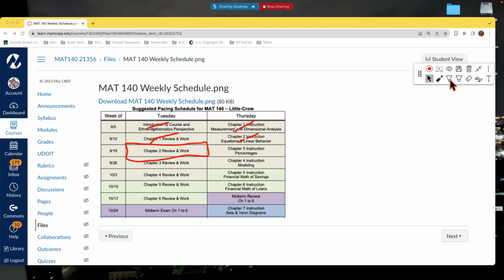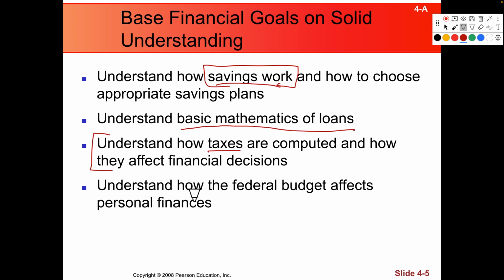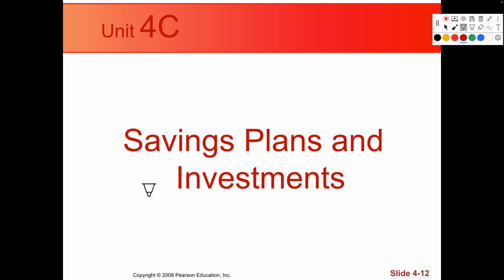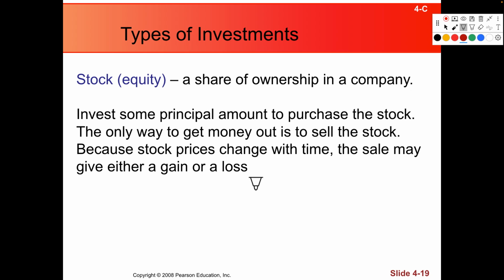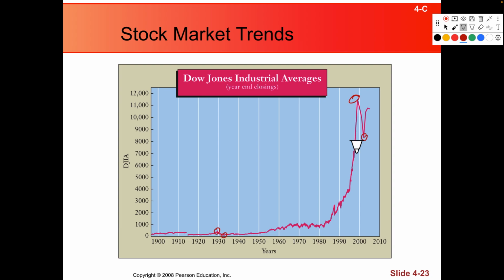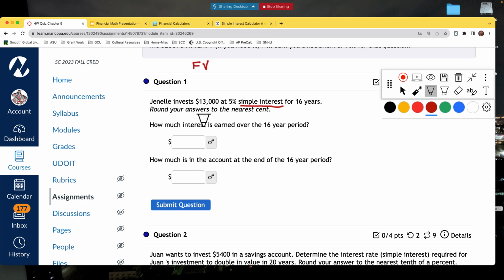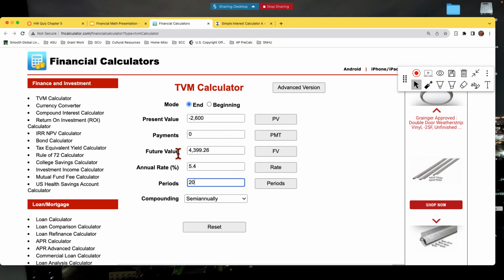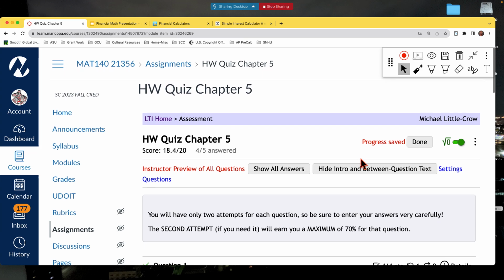MAT140 Lecture 10-5-23 Lesson 5